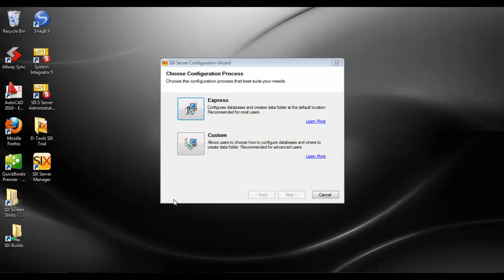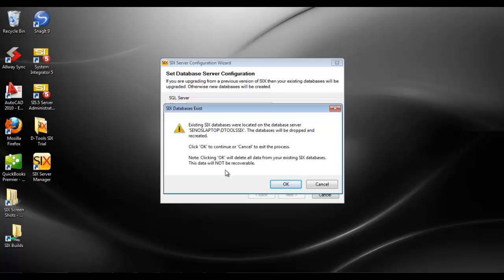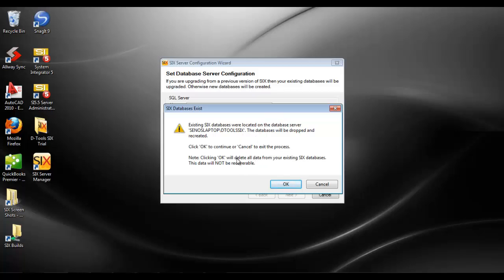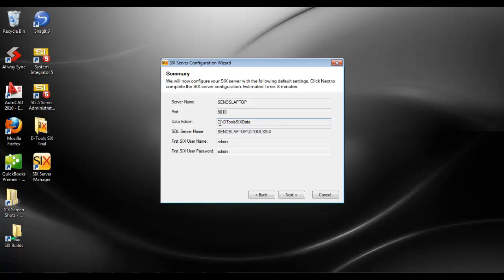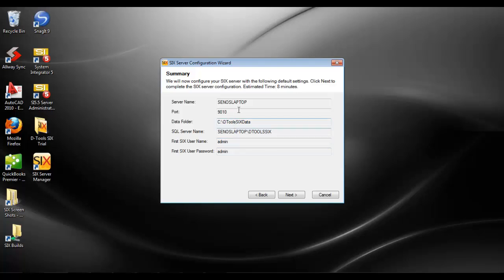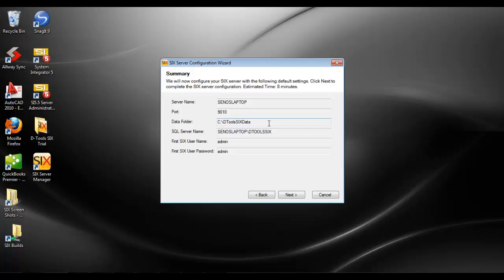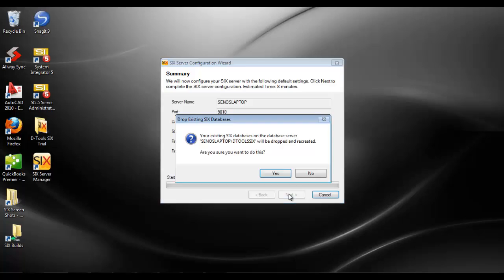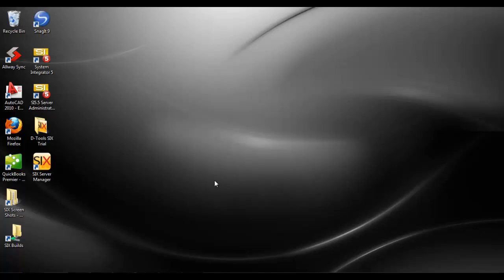D-Tools SIX - SIX Server Express Configuration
This video demonstrates how to use the Express configuration option (recommended) to configure your D-Tools SIX Server